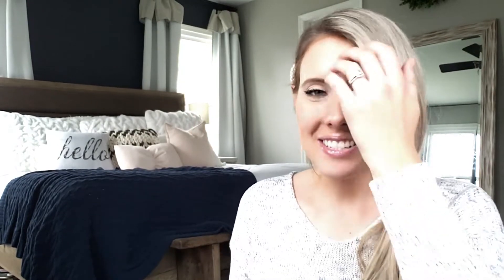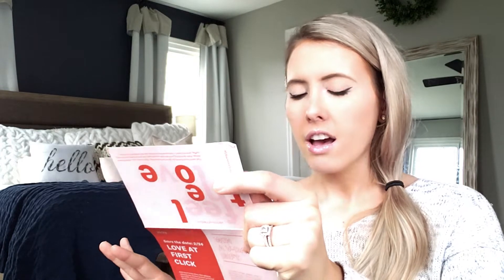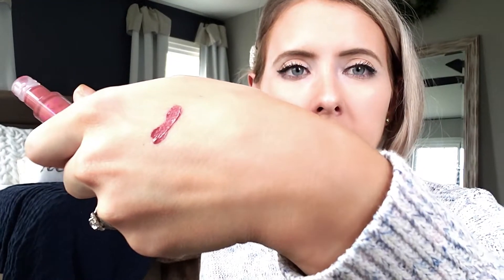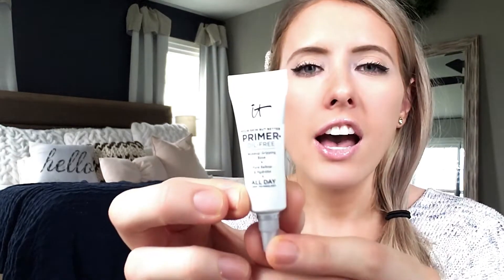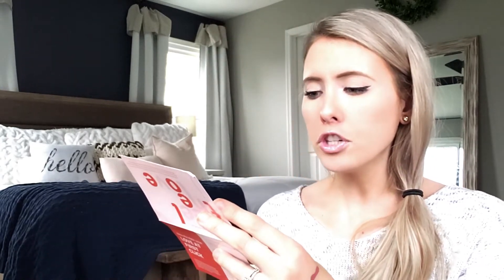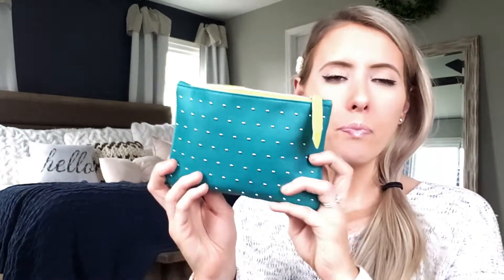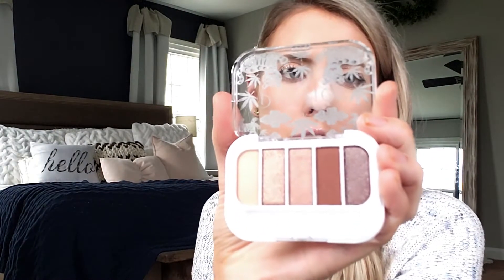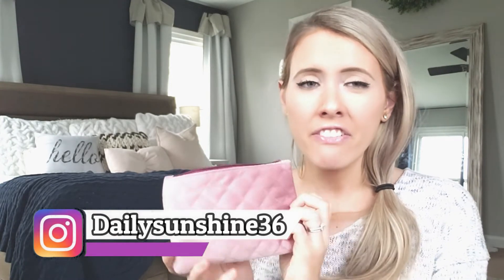IPSY REVIEW !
Hey Everyone ! :) So I am reviewing one of my favorite subscriptions ever! :) I absolutly love IPSY because of all of the amazing makeup they send you for only 12 dollars :)! This is not sponsored, just wanted to share something I am loving right now.